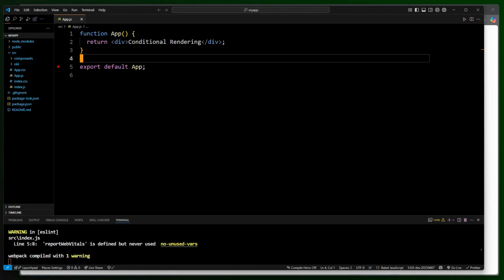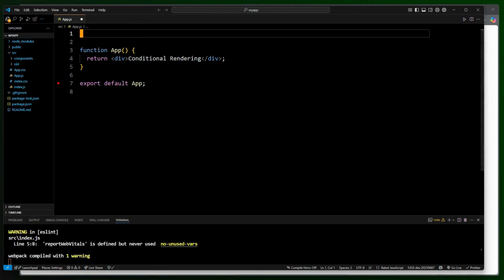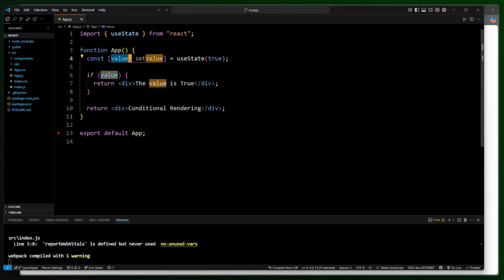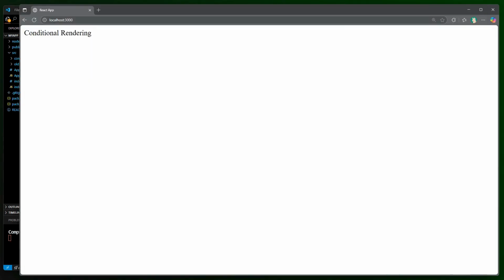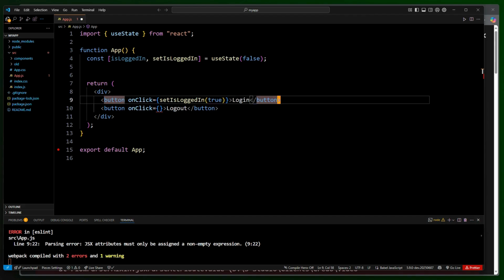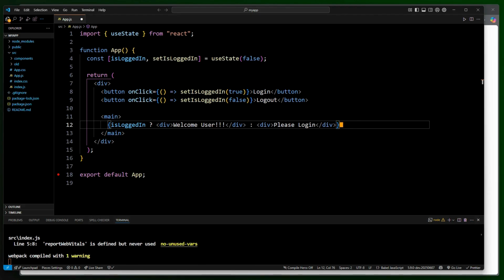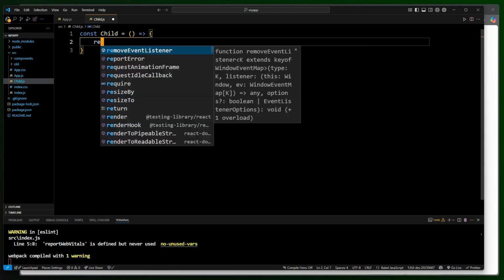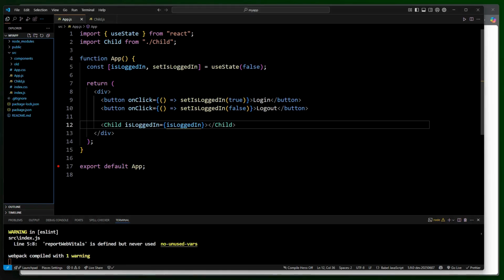React Conditional Rendering Day 11 | React JS Tutorial for Beginner | Credo Systemz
Want to master Conditional Rendering in React? 🚀
In this video, we’ll explore different ways to render components dynamically based on conditions. Learn how to make your React apps more interactive, clean, and user-friendly.

📌 What you’ll learn:
✅ If / Else in React
✅ Using Ternary Operators for rendering
✅ Short-circuit && Operator
✅ Best practices for clean React code